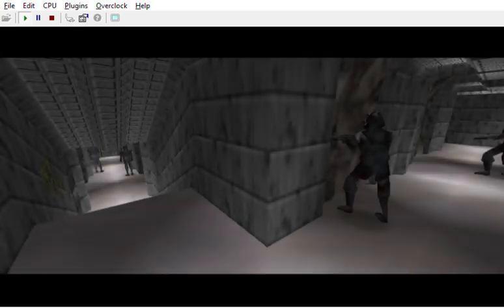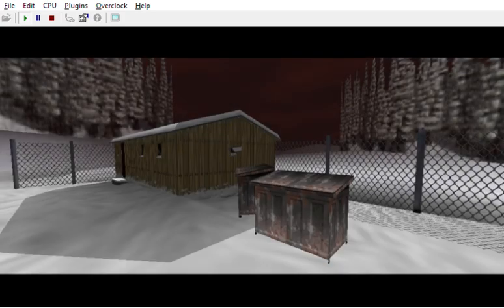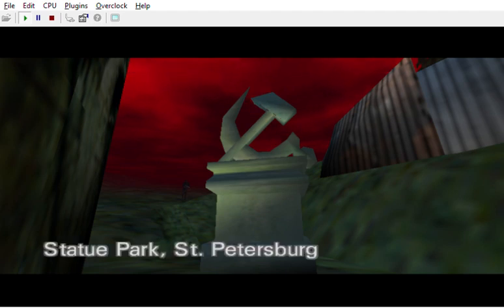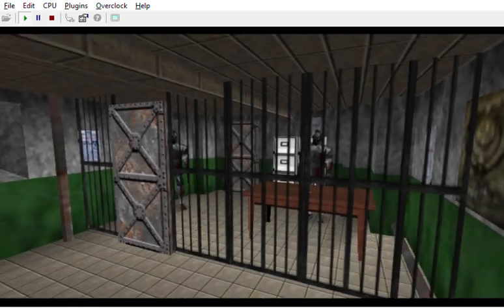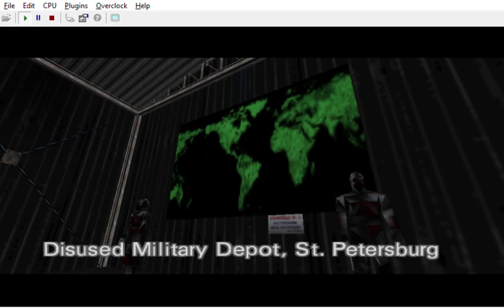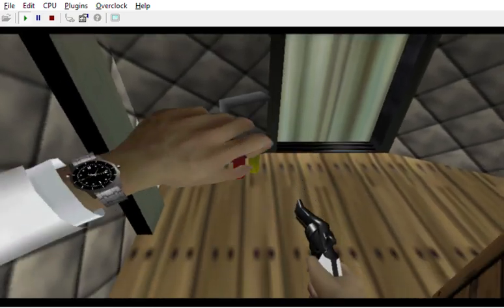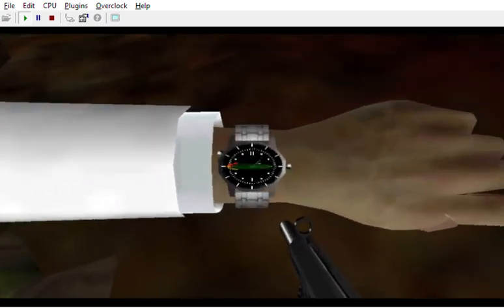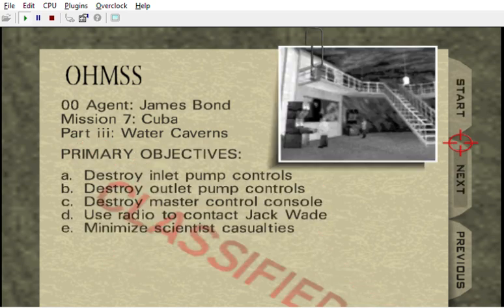G-Man / Alyx / Jones / Renton / Conker / Natalya / Rambo / Lock, Stock / They Hunger / Lana / Cate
Quick audio update ( not definitive ) for most of the levels

CREDITS:

Game: GoldenEye 007
Game by: Rareware
Mod: Bloody Mary: Ladies' Night: Part I &/or II / III
Mod by: kawamikaze
Version: ?
Status: Unfinished

Alyx' Dubber: Merle Dandridge
Lana Kane's Dubber: Aisha Tyler
Cate Archer's Dubbers: Kit Harris (NOLF) Jen Taylor (NOLF 2)

RickRollEye 64 by Johnny Thunder / Some models by CrashOveride
Sniper Rifle by Flargee / Flargy

Goldfinger 64 by SubDrag, Trevor, Sogun, Zoinkity, Wreck, Dragonsbrethren, MRKane, 00action, Cyberen, Monkeyface, Kyle, Sean Ryan, Garabuyo, Comet, Stolen Textures, Spinout, ShiftClick:
( I used some characters from Goldfinger 64 like Pussy Galore,Mei Lin and Tilly / I also remixed or started to remix some levels )

so it just appears correclty in the pause menu )
Freeman Guard

I hope I don't forget anyone

Custom Grenade Launcher and Sawed-Off Shotgun by me
Bloody guards, bloody Xenia, camo Natalya, camo parka guards, white/grey parka guards by me

Complex ( from GoldenEye's Multiplayer )
Caves ( from GoldenEye's Multiplayer )
Temple ( from GoldenEye's Multiplayer )
G5 Building by Zoinkity with help from SubDrag and Wreck ( July 9, 2007 / Ported from Perfect Dark)
Library ( from GoldenEye's Multiplayer )
Facility Vent Zone by SubDrag ( August 19, 2007 )
Stadium by Skorpion ( October 17, 2008 )
Labyrinth by Zoinkity ( February 27, 2011 / Ported from TWINE )
Grid by SubDrag ( January 1, 2008 / Ported from Perfect Dark )
Colors by Sogun ( November 4, 2016 / Ported from Conker's Bad Fur Day )
China's Remix by me, from Goldfinger 64 by SubDrag, Trevor, Sogun, Zoinkity, Wreck, Dragonsbrethren, MRKane, 00action, Cyberen, Monkeyface, Kyle, Sean Ryan, Garabuyo, Comet, Stolen Textures, Spinout, ShiftClick
Rainforest and Country Hills 1.1 by Sogun
Rogue Control Center by Eternally Aries
Citadel by Zoinkity
Cartel Remix by me, from Goldfinger 64 by SubDrag, Trevor, Sogun, Zoinkity, Wreck, Dragonsbrethren, MRKane, 00action, Cyberen, Monkeyface, Kyle, Sean Ryan, Garabuyo, Comet, Stolen Textures, Spinout, ShiftClick
Chaos by TimEh ( May 12, 2009 )

" End a level " action block by SubDrag
" Add Co-op Ally " and " Check Guard Death " by Dragonsbrethren

" Gut's theme " and " Behelith " by Susumu Hirasawa
" Echo " and " Bullet Ballet " by Chu Ishikawa

Camera's quote by Judi Dench as " M " in Bond movies
" Something " line by Jay Kay from Jamiroquai
Running from evil from Doom II
Airwolf theme

Thanks to everyone who took the time to help me and to people who let me use their work ;)

RIP Patrick Poivey / Chu Ishikawa / Kentarō Miura

GoldenEye Setup Editor
Originally created by SubDrag, Wreck And Zoinkity

Footsteps v53
Authors: Carnivorous (and Zoinkity, SubDrag)